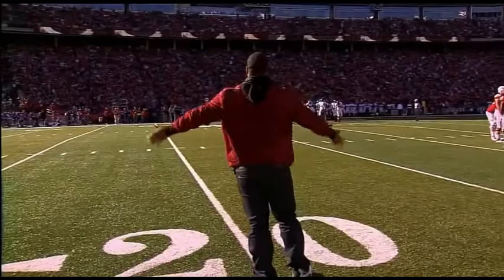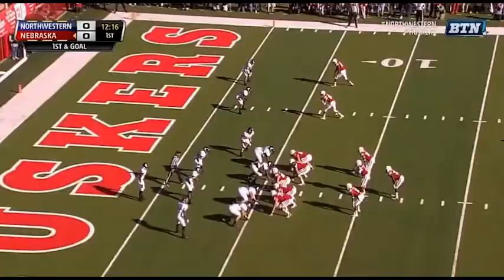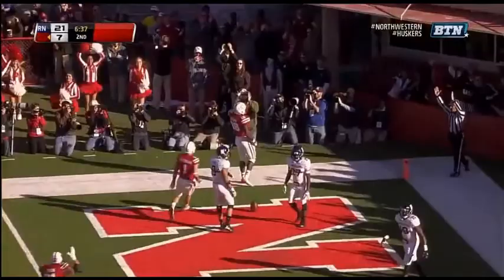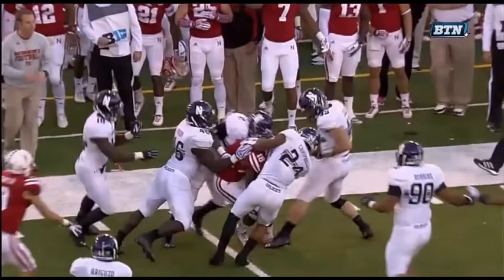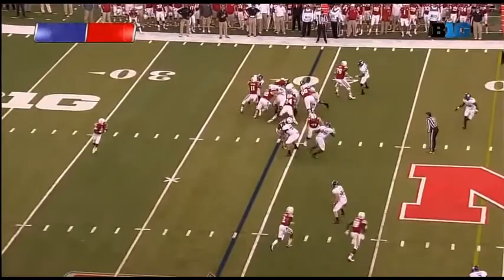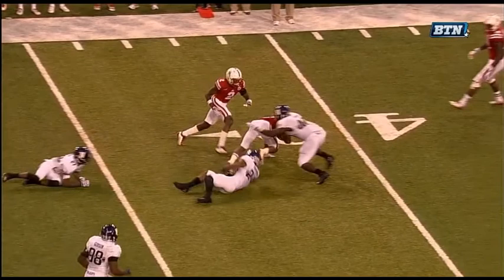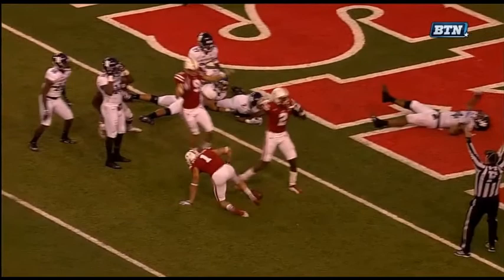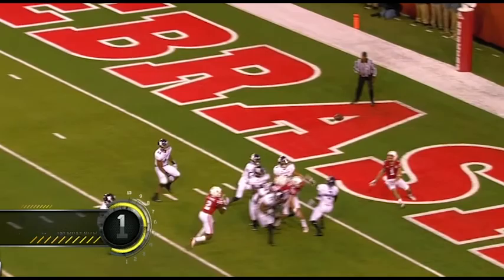2013 NU vs NW Highlights Hail Mary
2013 Nebraska vs Northwestern Highlights and Hail Mary Ending